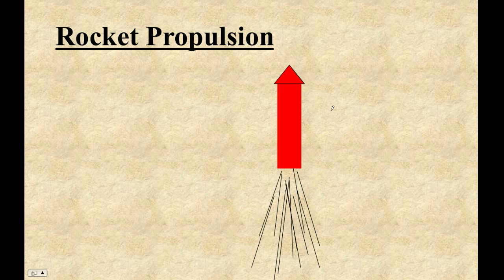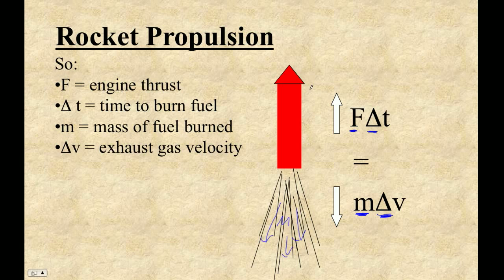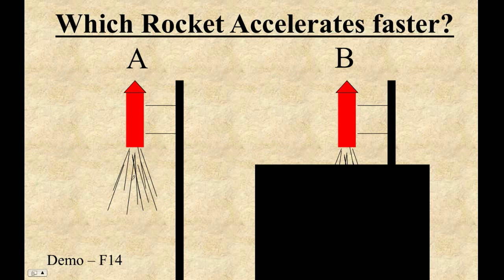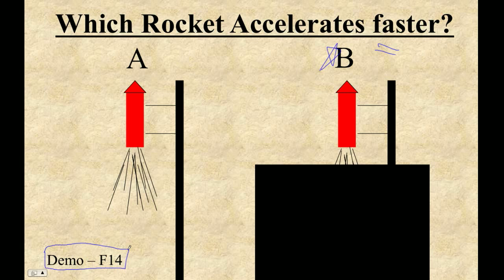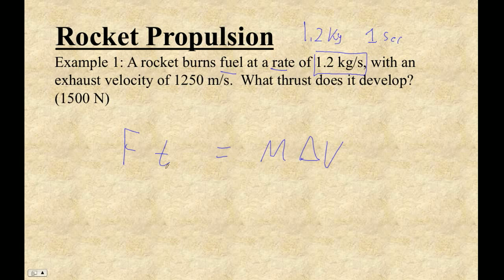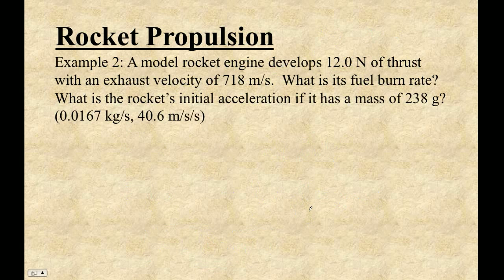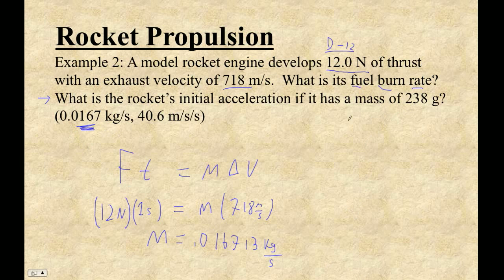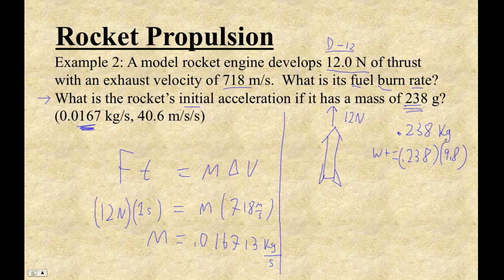HTPG06D Rocket Science Part 1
Solving problems with mass burn rate and exhaust velocity.